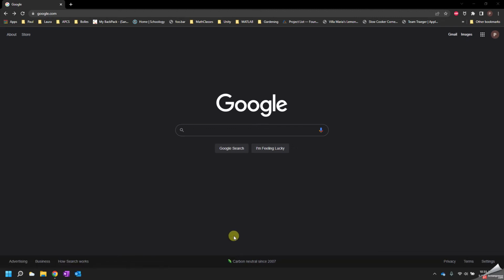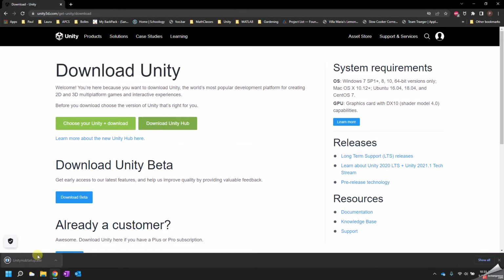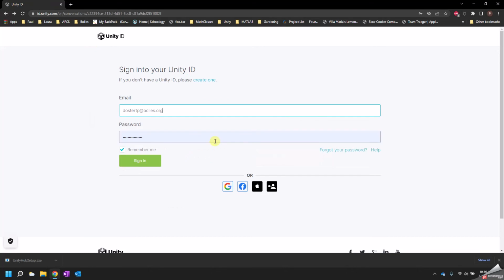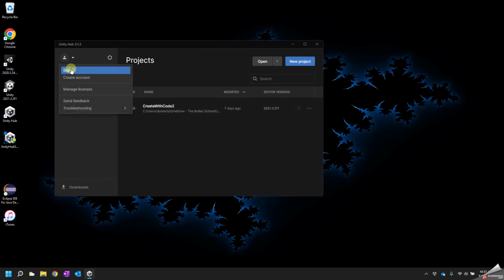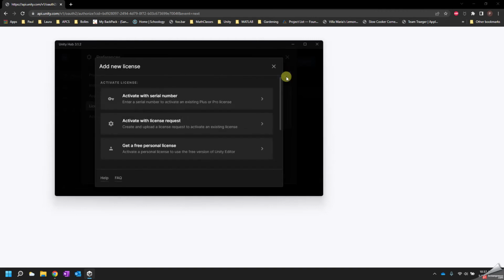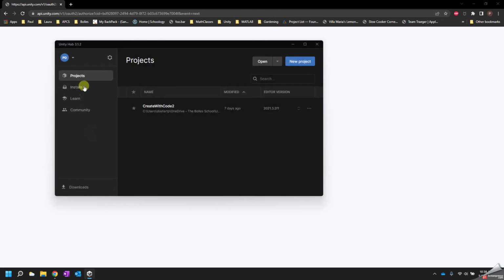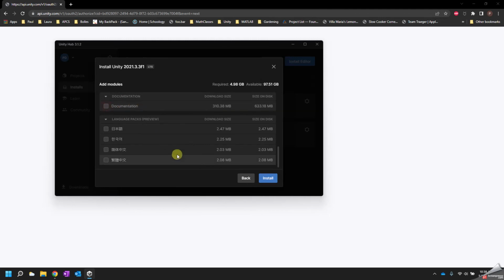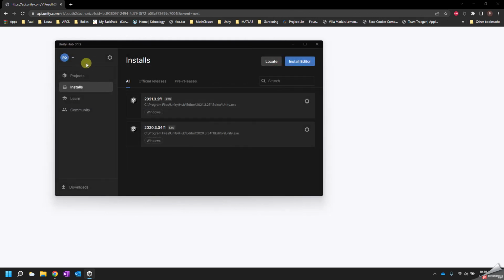Getting Started - Unity Hub Install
How to install Unity Hub (and Unity)